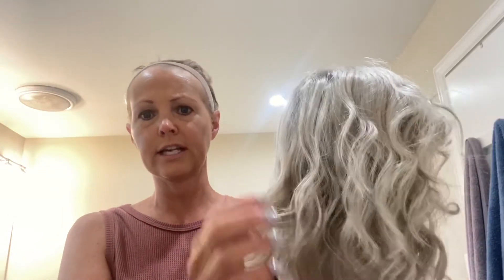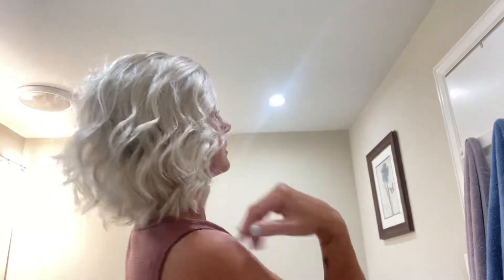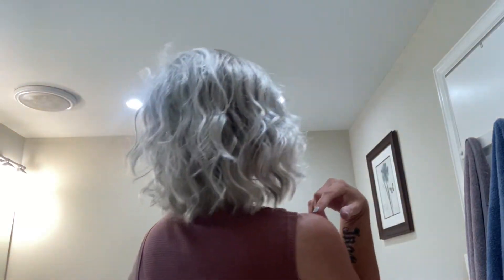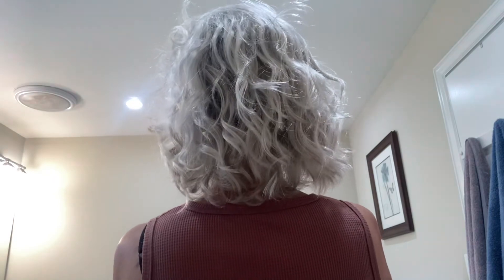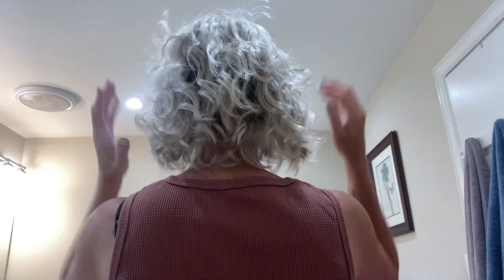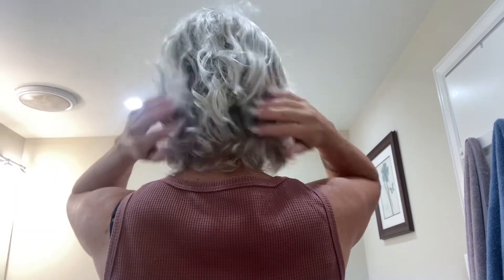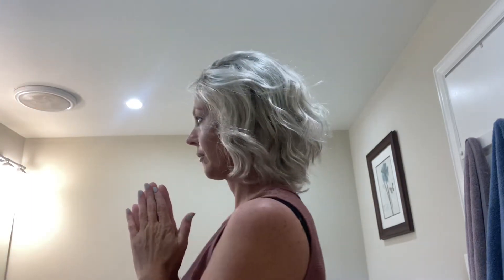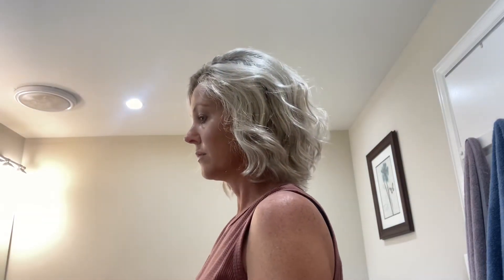Jon Renau January in Palm Springs Blonde